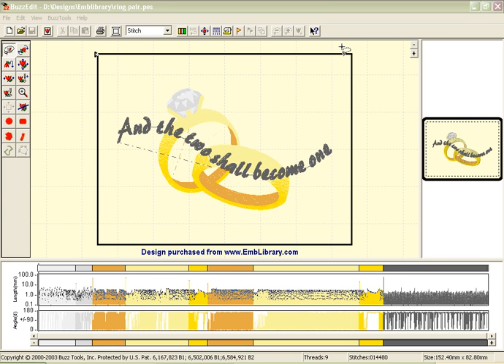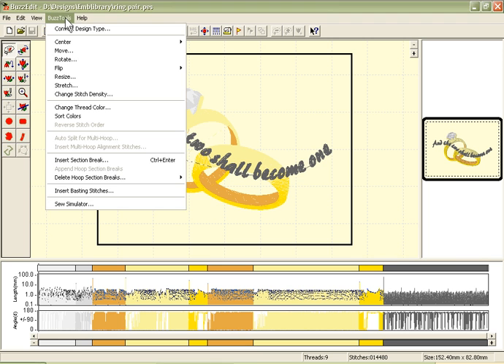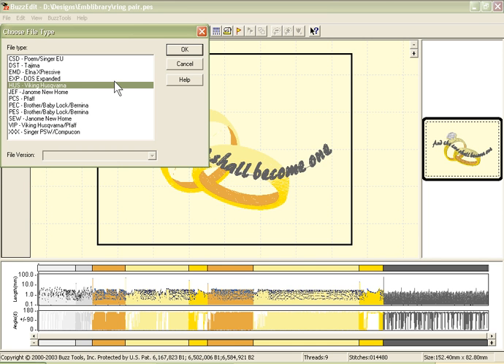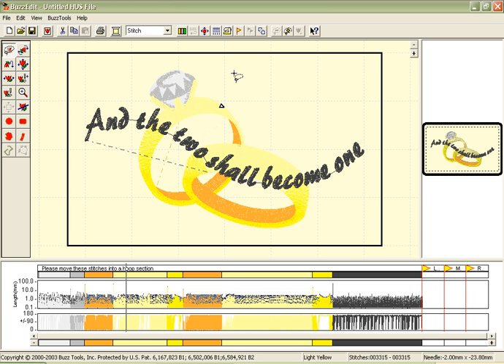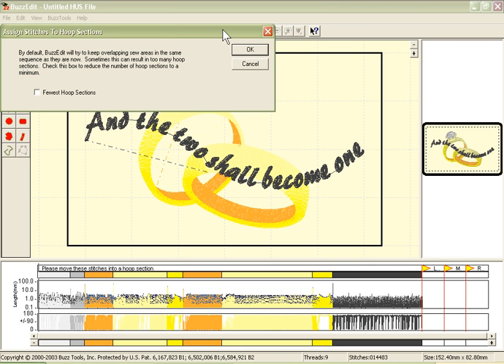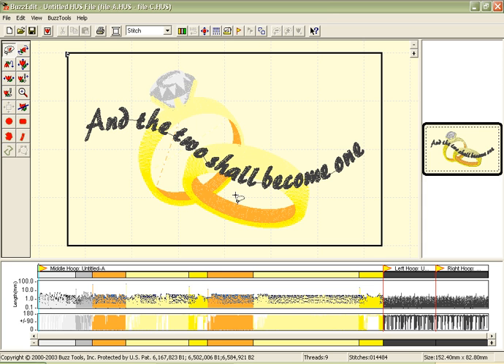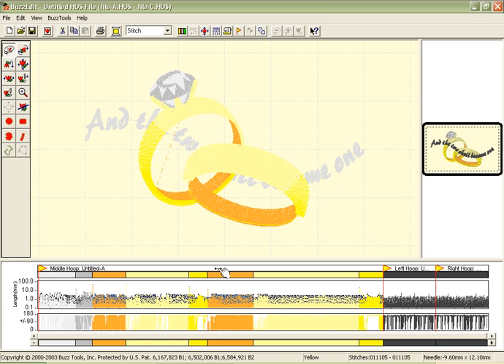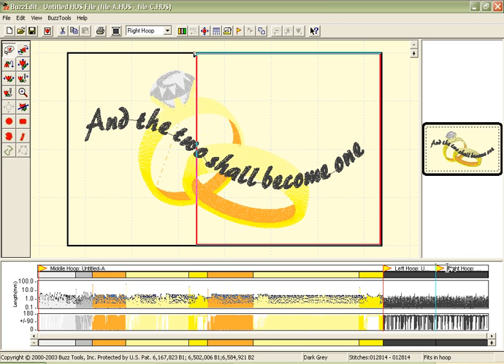BuzzEdit Software - Automatically Split Designs for Multiple Position Embroidery Hoops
Learn how to automatically split embroidery designs for use in multiple position hoops using BuzzEdit v2. The multi-hoops can be a custom hoop or a purchased hoops such as a Giant Hoop-it-All. For more information about BuzzEdit features, to download a free demo or for purchasing information please